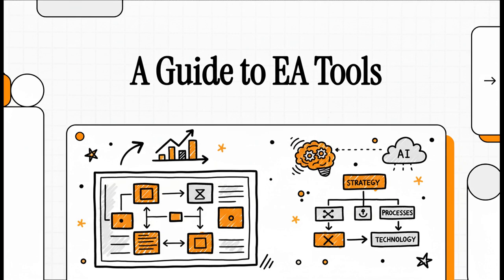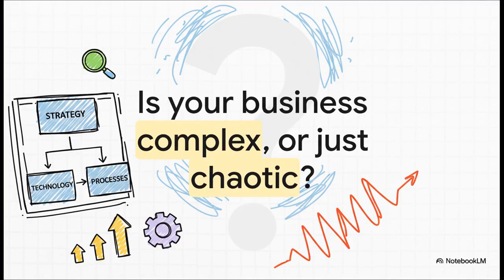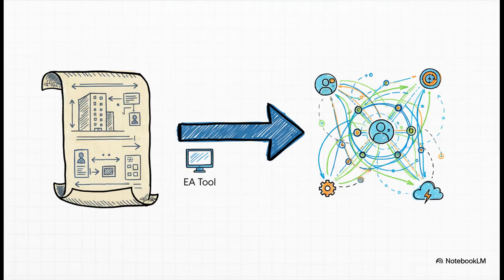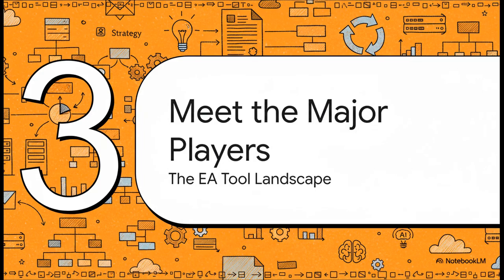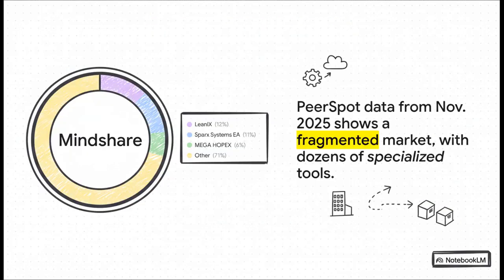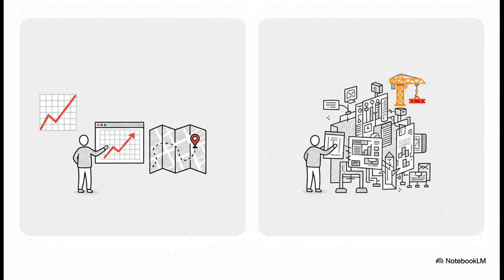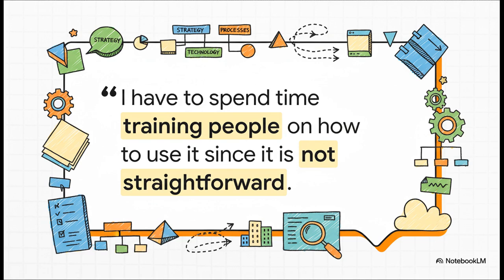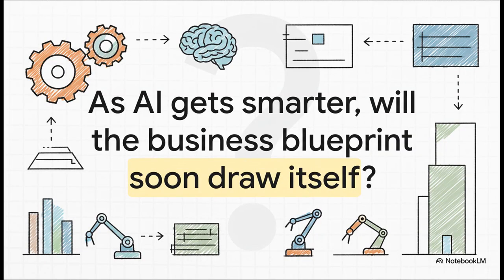A Guide to EA Tools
The adoption of an Enterprise Architecture (EA) tool is essential for effective strategic management and proactive organizational transformation.

1.  EA tools provide a **structured, holistic view** or "blueprint" of the organization, linking business goals, systems, data, and infrastructure.
2.  They establish a **single source of truth** (SSOT) in a central repository, which increases visibility across systems and eliminates reliance on scattered knowledge.
3.  They enable organizations to make **confident, faster, data-driven technology investment decisions** using analysis, reports, and dashboards.
4.  EA tools actively support large-scale **digital transformation** and continuous change management, leading to measurable business impact.
5.  They facilitate **application rationalization** and IT cost optimization, preventing excessive expenses caused by duplicative or redundant systems.
6.  The tools are crucial for **risk management** by identifying security flaws and service outages linked to obsolete or unsupported technologies.
7.  They ensure **Business and IT alignment**, helping to connect strategic objectives to the underlying architecture.
8.  They provide complete visibility and mapping of complex **interdependencies**, which is required to manage and mitigate delays in modernizing integrated systems like ERPs.
9.  EA platforms enhance **governance and compliance** by allowing architects to trace systems back to regulatory requirements and audit controls.
10. They deliver **actionable insights** and clear visualizations to stakeholders, helping pinpoint opportunities, inefficiencies, and risks quickly, achieving a fast return on investment (ROI).